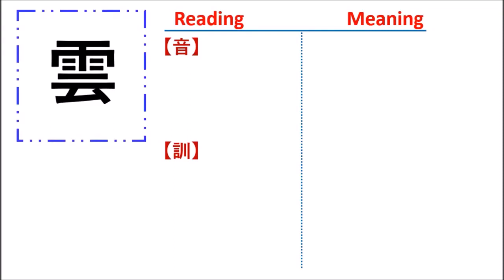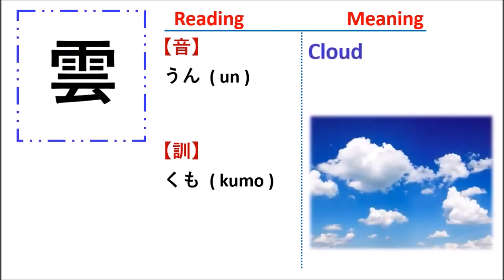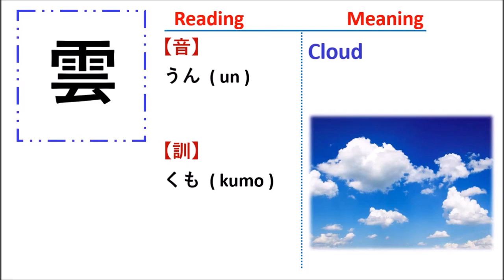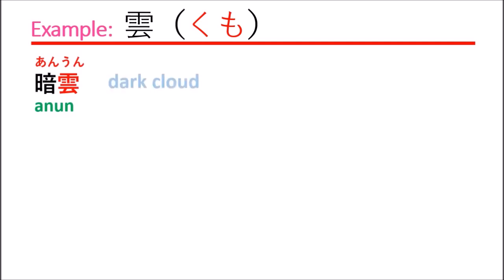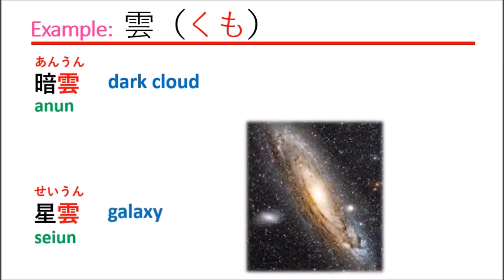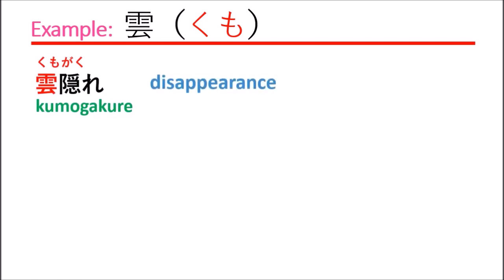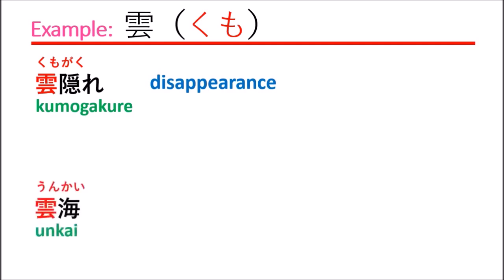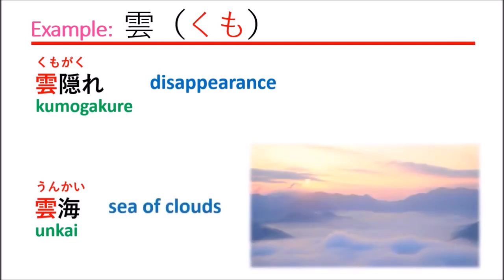How do you Read this kanji " 雲 " || " Cloud " In Japanese Language